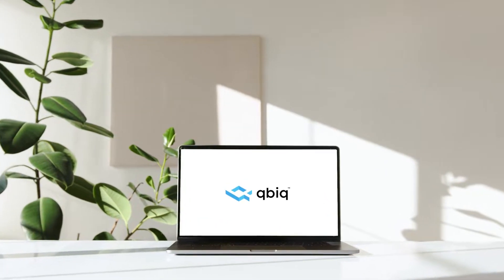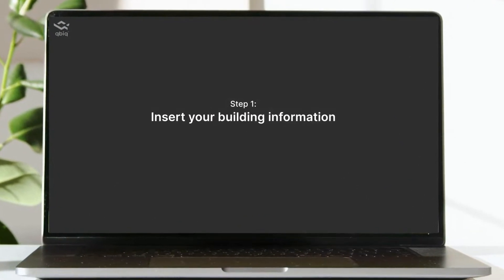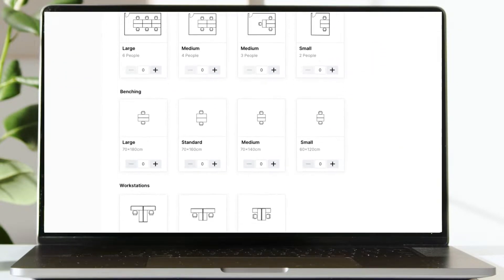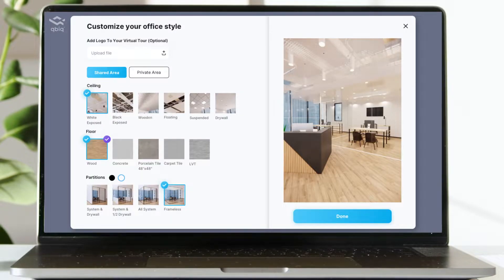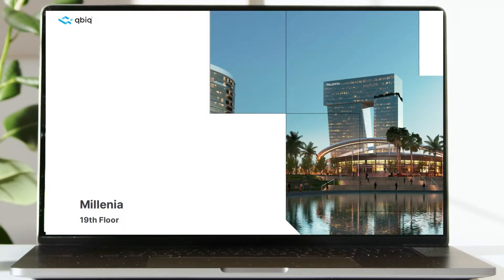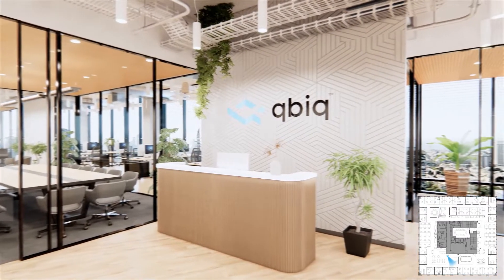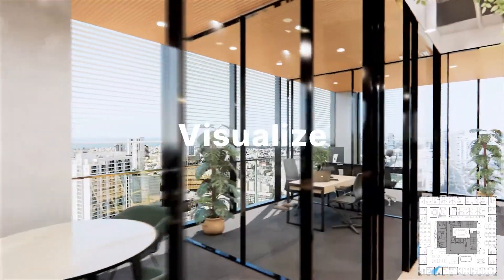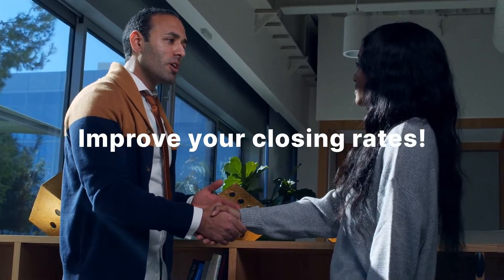qbiq introduction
qbiq.ai

qbiq is the first platform to automate real estate layout planning.

Powered by cutting-edge artificial intelligence, qbiq generates real estate layout planning and 3D virtual tours in seconds, helping brokers, landlords, and tenants close deals faster.